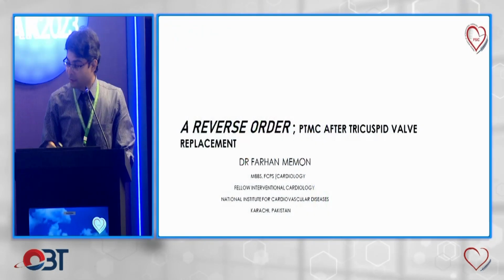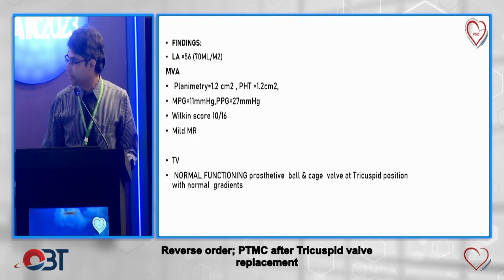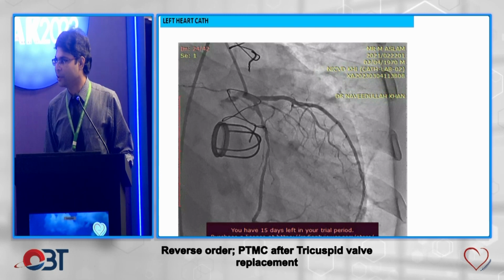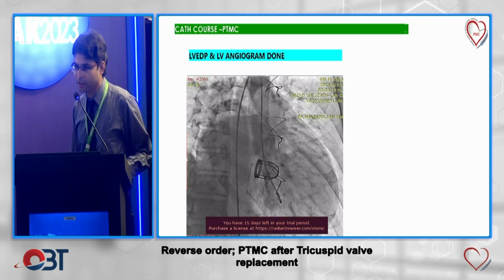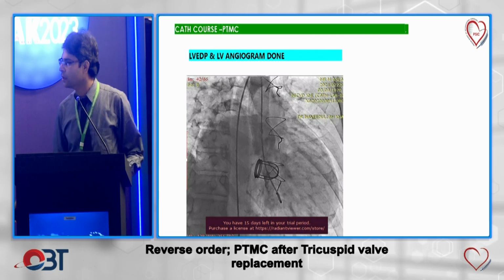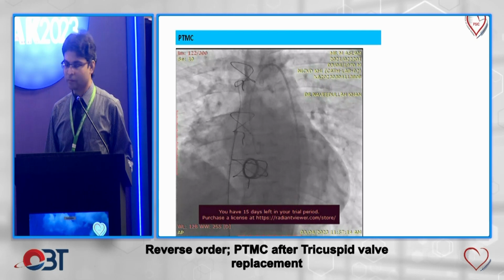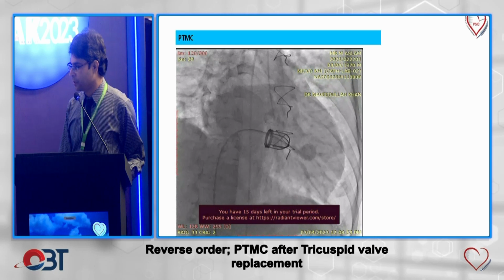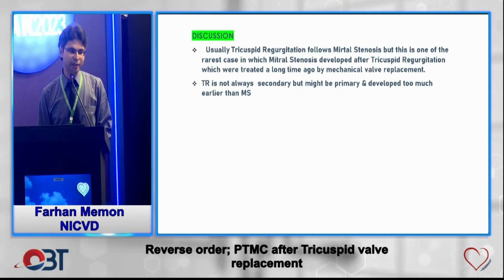Reverse Order PTMC after Tricuspid Valve Replacement by Farhan Memon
Day 03, Hall B, Session 04, Reverse Order PTMC after Tricuspid Valve Replacement by Farhan Memon